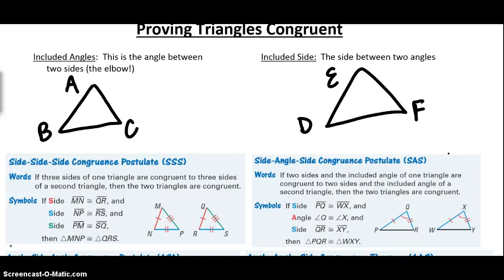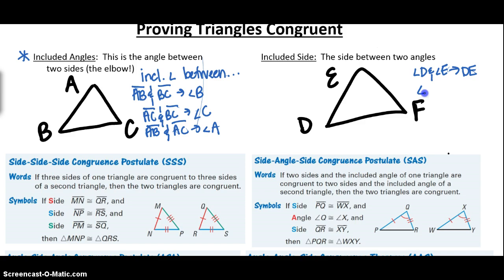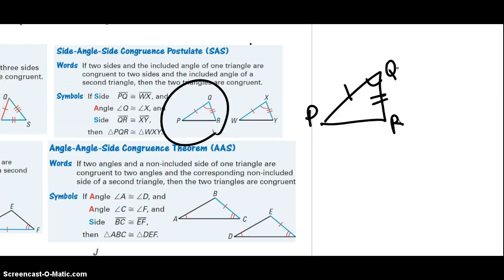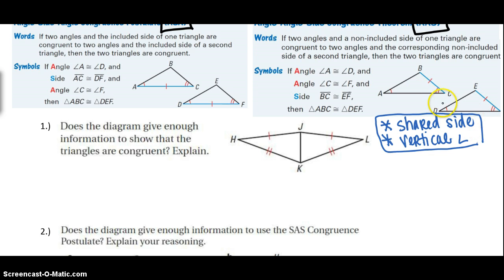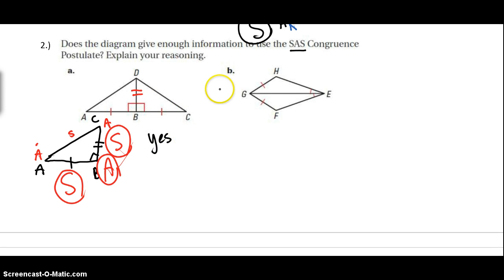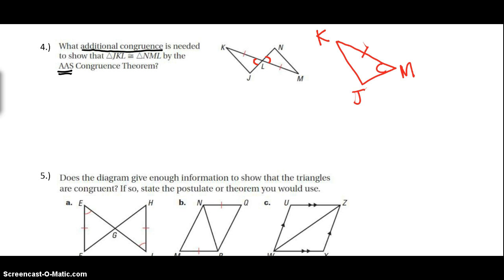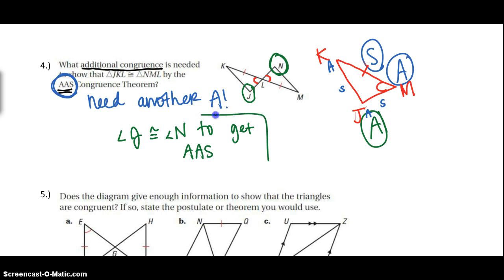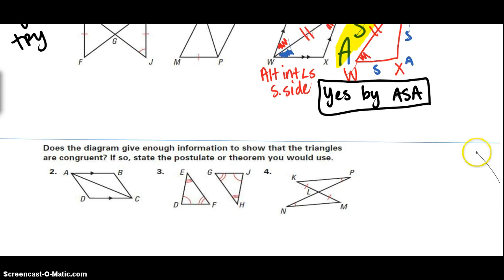CH5 D2 Proving Triangles Congruent 5.2 and 5.3